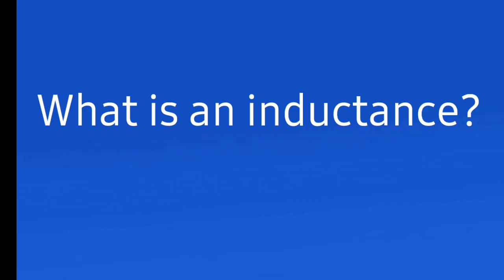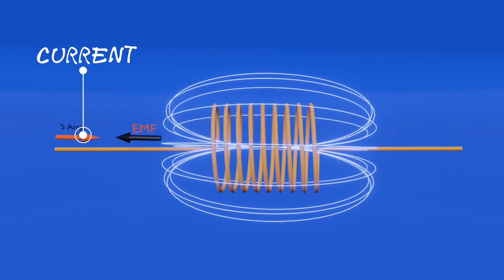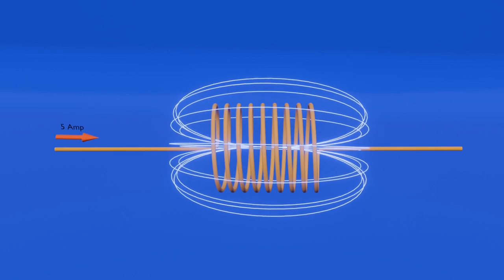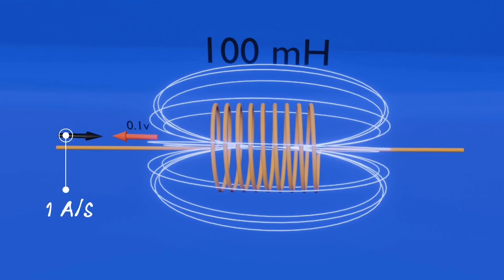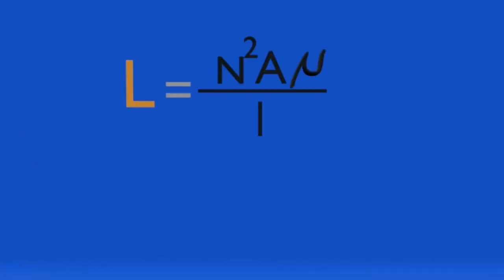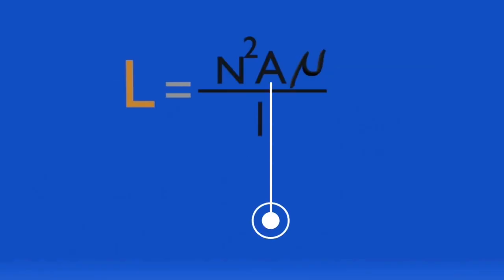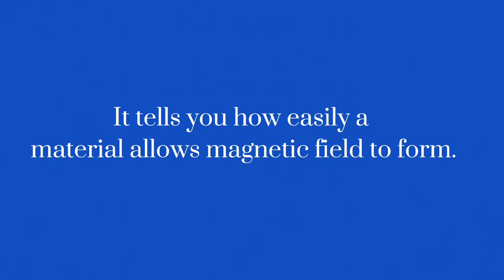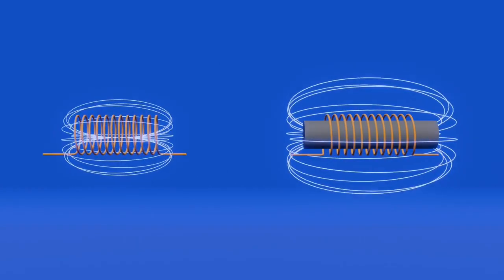What is an inductance?|inductance explained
“Understanding inductance and what inductor values really mean.”

“Quick guide to inductance and inductor values explained simply.”

“What does inductance mean? Learn how inductors work.”

“Inductance made easy: decoding inductor values.”